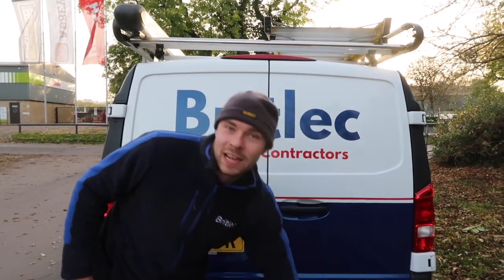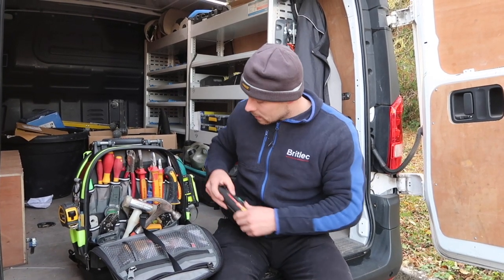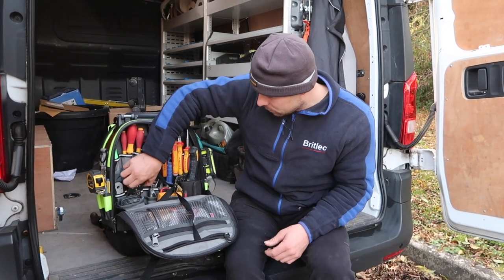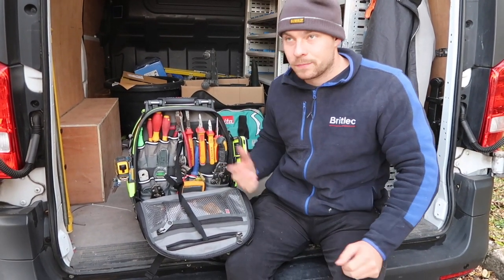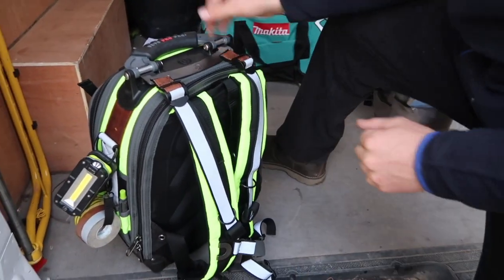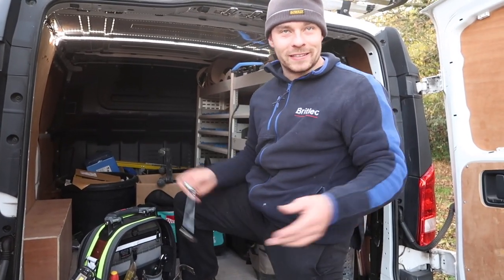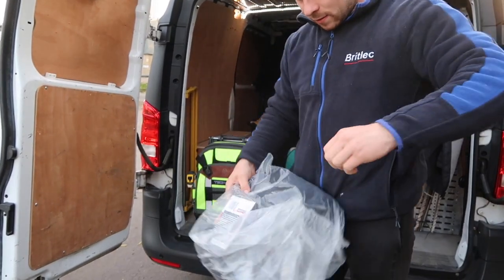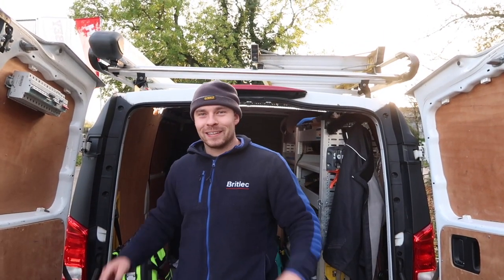What's in My Tool Bag? Electrician UK Bag Tour | Veto Pro Pac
Take a look at what I carry in my tool bag as an Electrician. Tools from knipex, Wera and CK